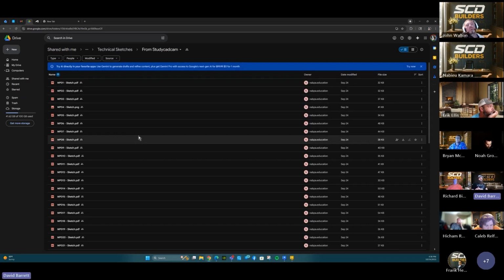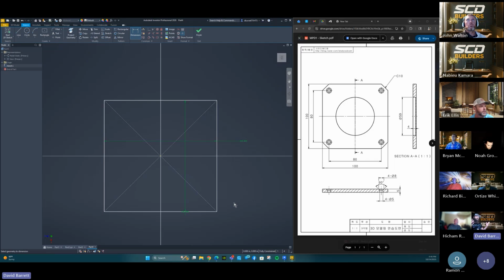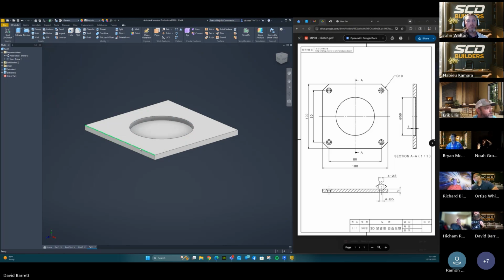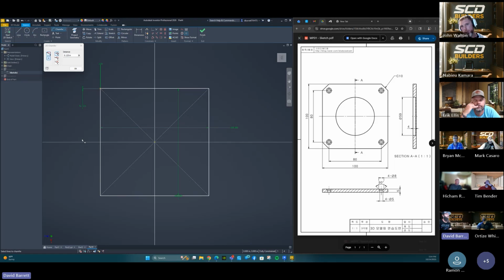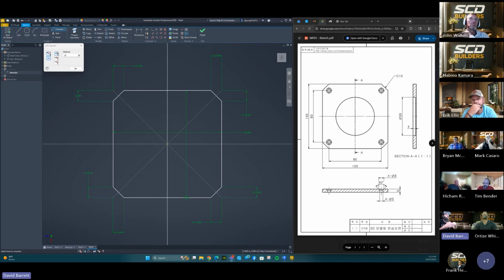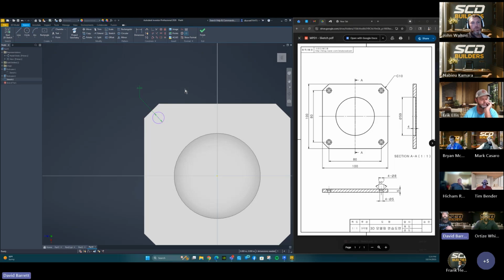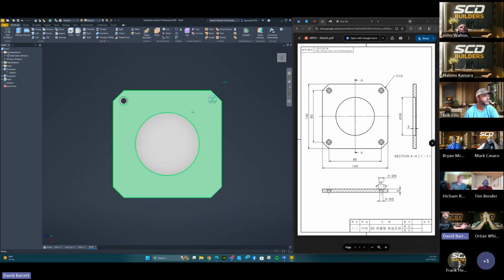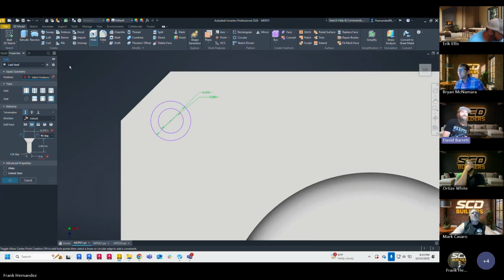SCD Builders BIM Lab Inventor Basic